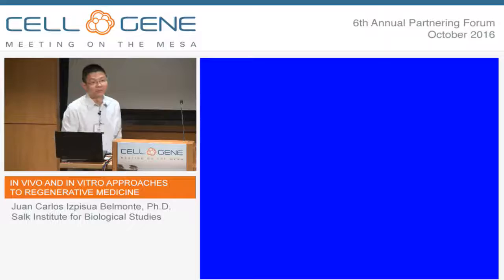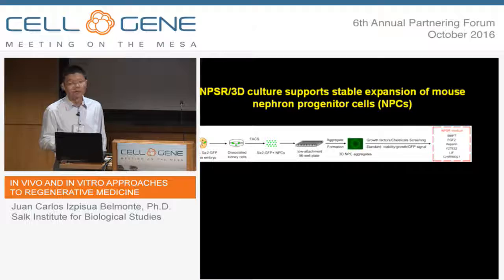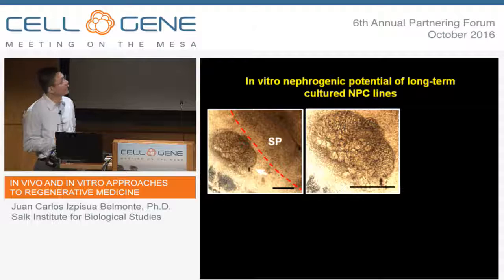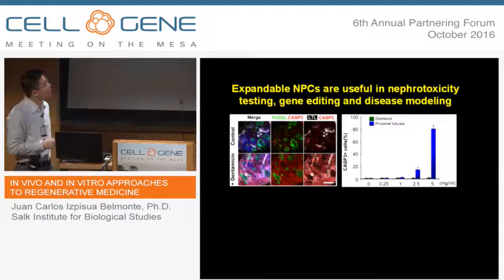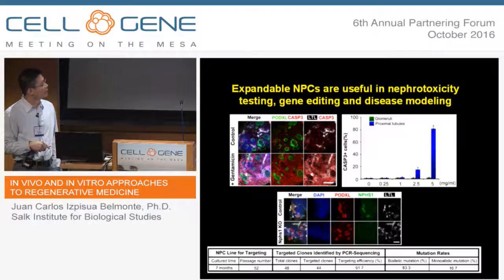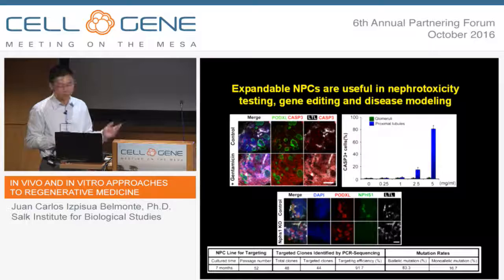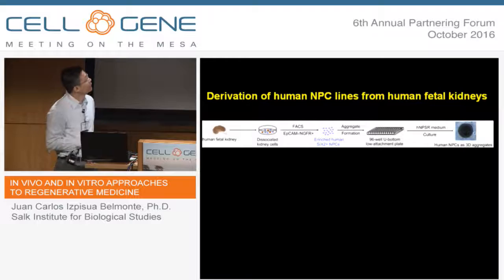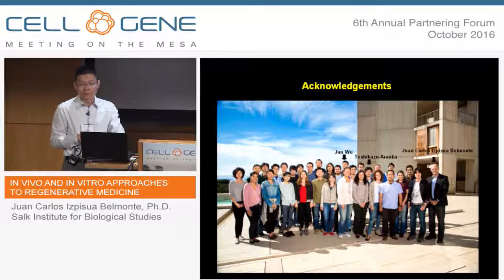Organoids in a Dish - Juan Carlos Izpisua Belmonte, Salk Institute for Biological Studies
Speaker: Juan Carlos Izpisua Belmonte, Ph.D., Professor, Gene Expression Laboratory; Roger Guillemin Chair, Salk Institute for Biological Studies